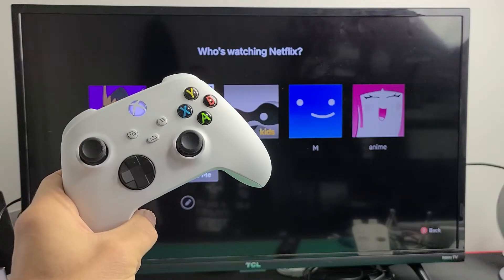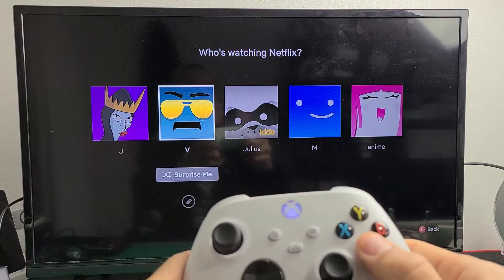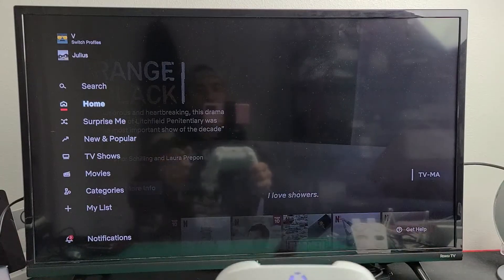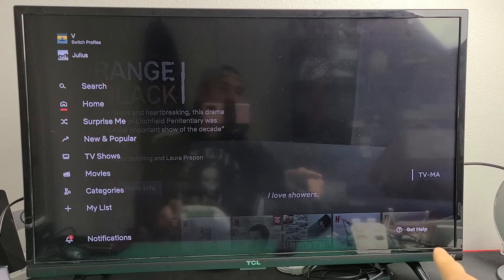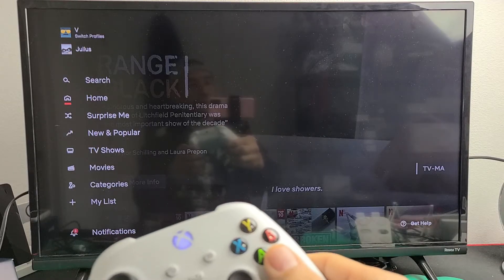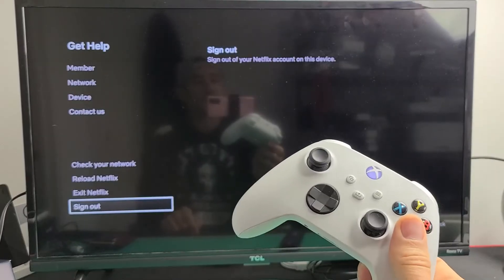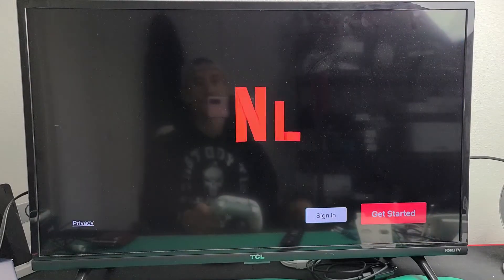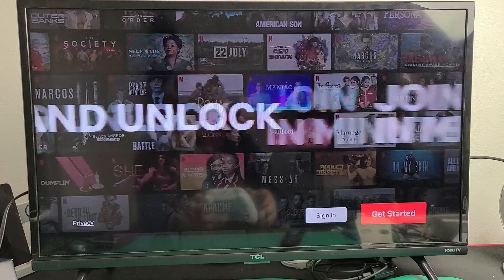Xbox Series X/S: How to Sign Out of Netflix App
I show you how to sign out (logoff) of the Netflix app on an Xbox Series X & S. This should also work for the Xbox One, One S, One X, etc. Hope this helps.

Xbox Series X
Microsoft Xbox Series S All-Digital Console